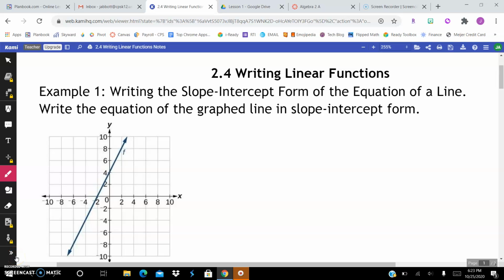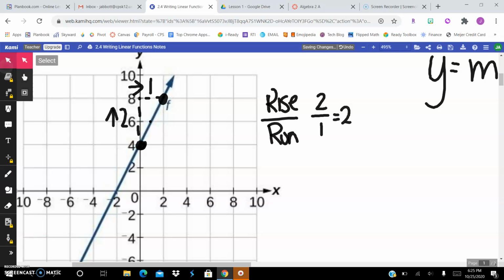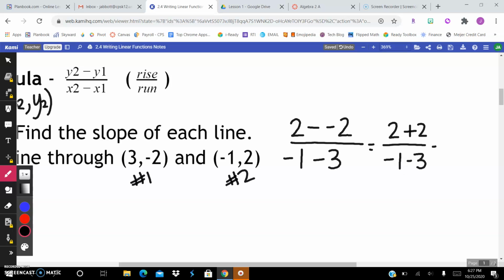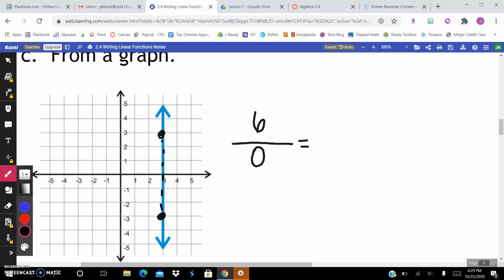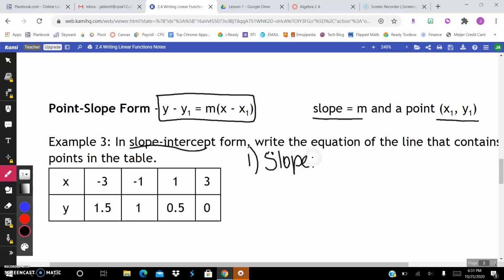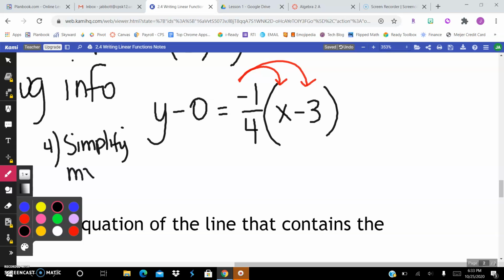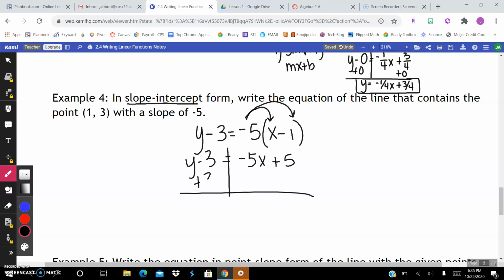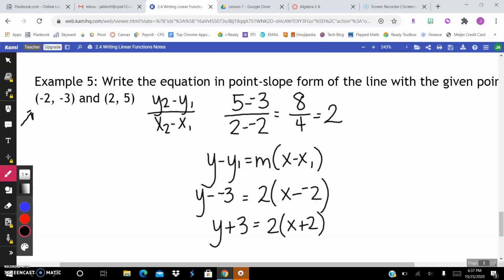Writing Linear Functions #1